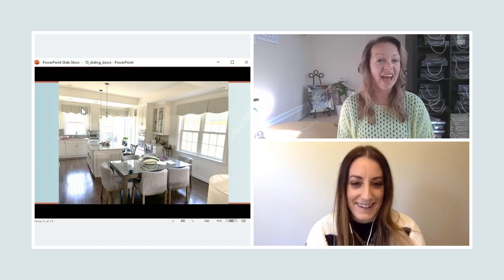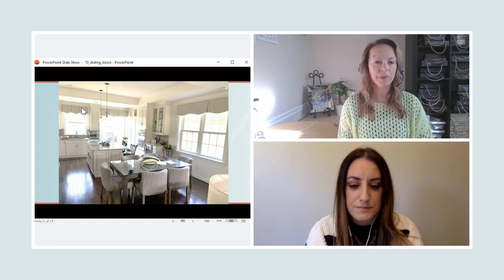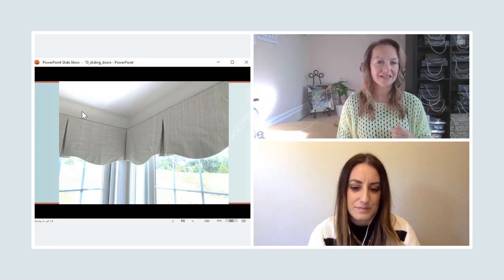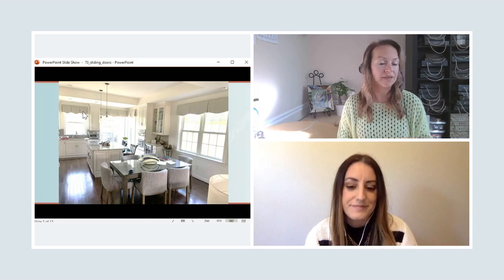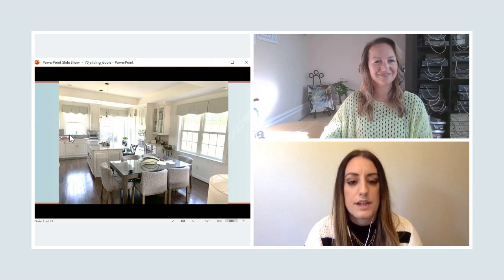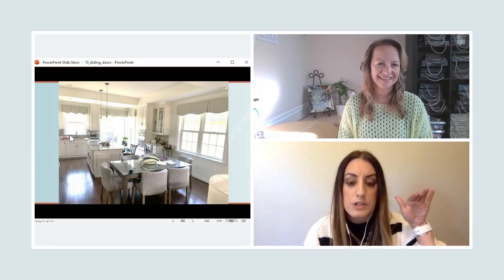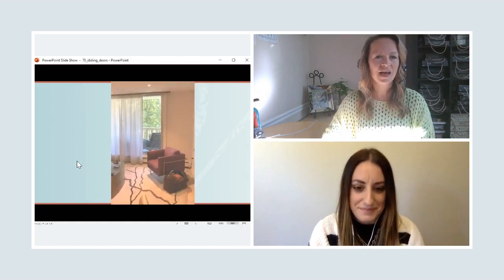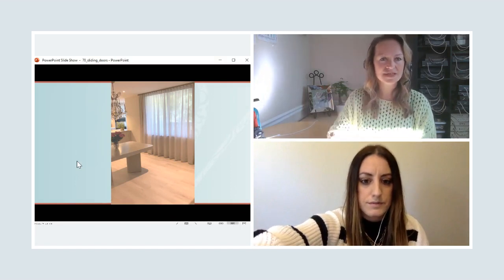Window Treatment Friday Live Episode #70: Sliding Doors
This episode of Window Treatment Friday Live is all about Sliding Doors! We'll be discussing treatment options and ideas for dressing the sliding doors in your design projects, and what you need to be aware of when choosing the perfect treatment.